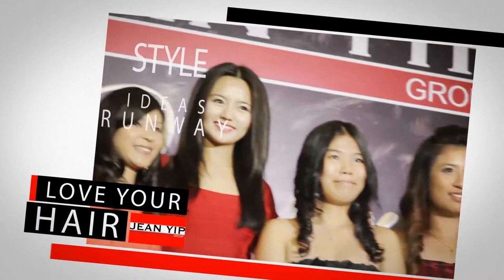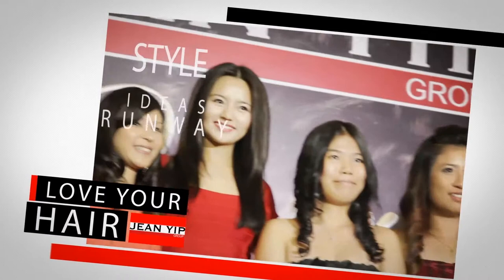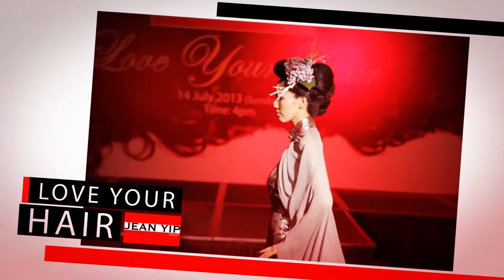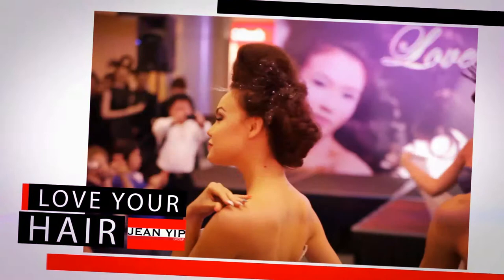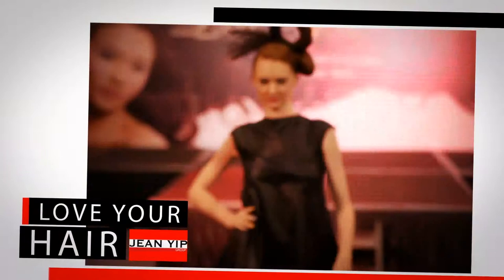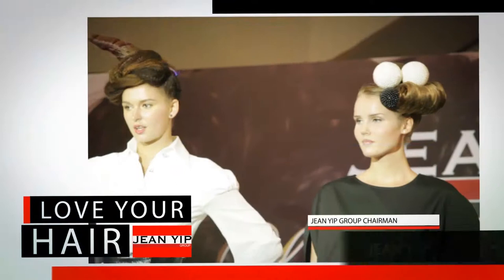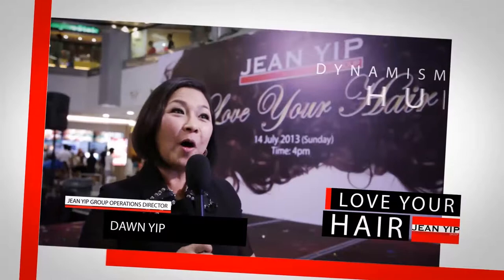Jean Yip Group Hair Show 2013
'Love Your Hair' Hair Show by Jean Yip Group